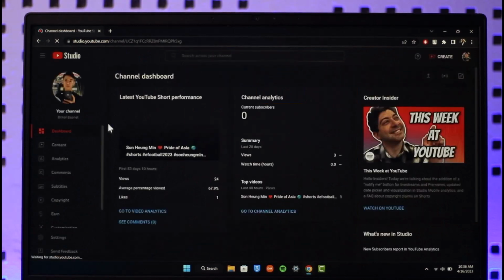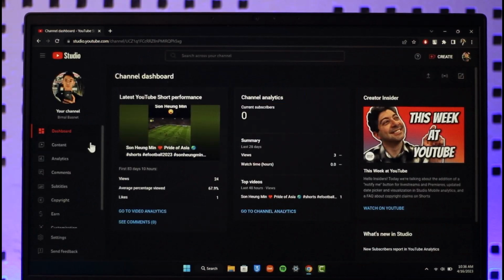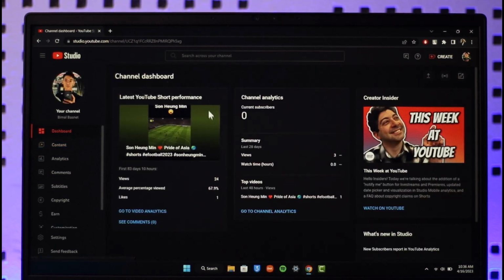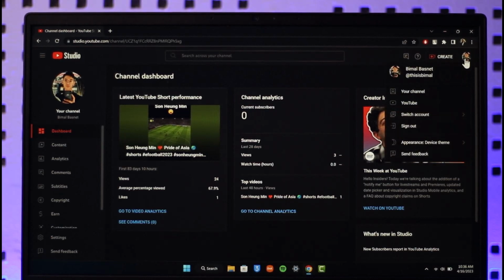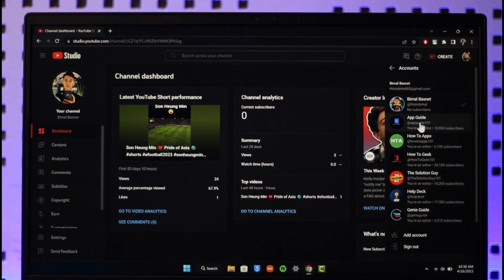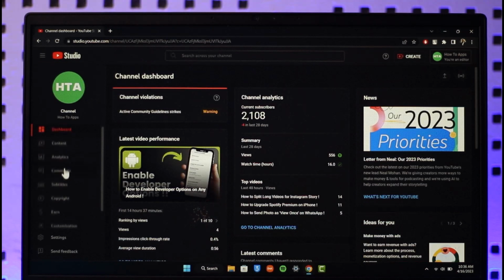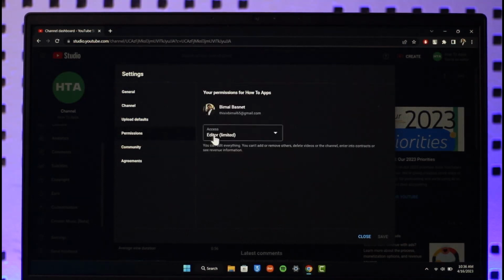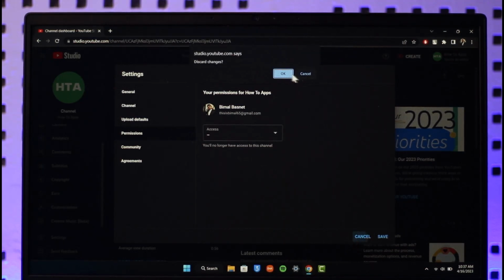How to Remove YouTube Channel from Account !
This video guides you through an easy step-by-step process to remove a specific YouTube channel from your account. So make sure to watch this video till the end.

~ Chapters:
0:00 Introduction
0:11 General Info
0:28 Remove YouTube Channel from Account
1:15 Conclusion